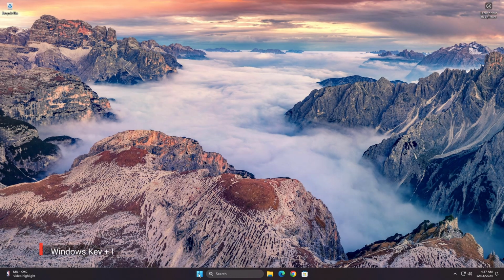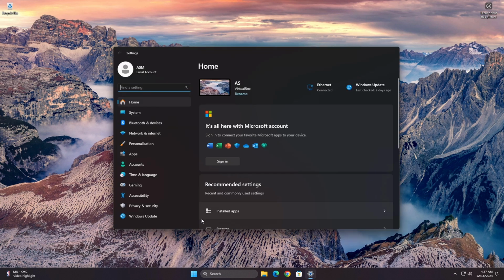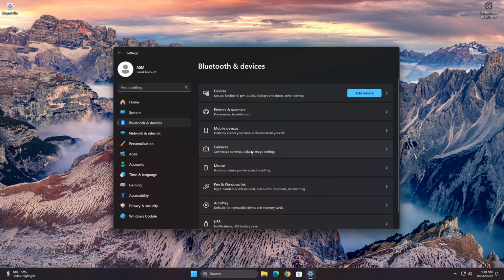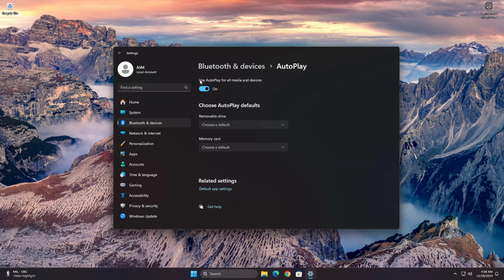How To Enable / Disable AutoPlay in Windows 11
AutoPlay is a handy Windows feature that lets external media launch automatically when connected.

Thanks ❤️